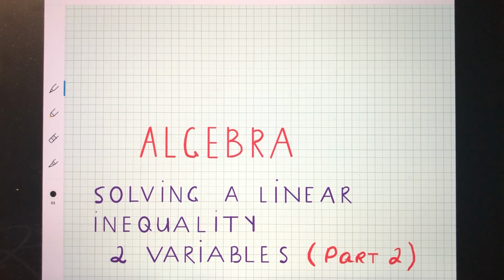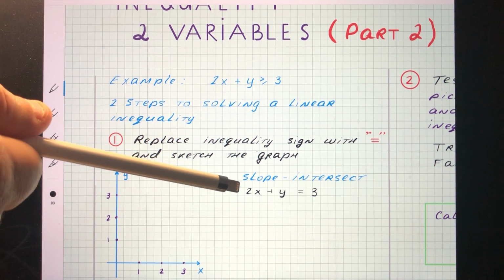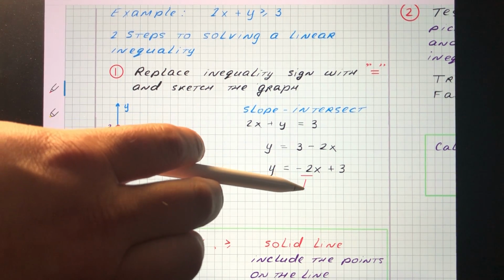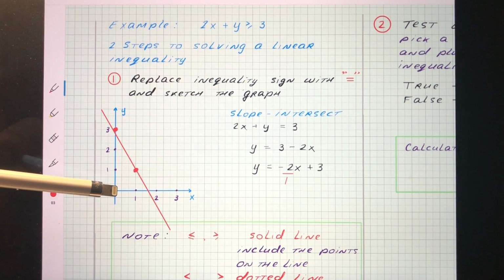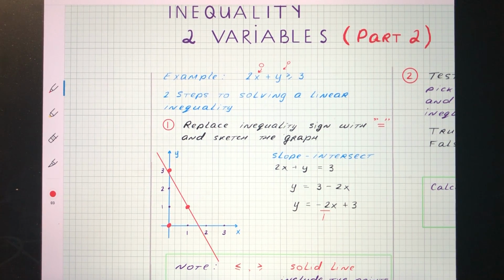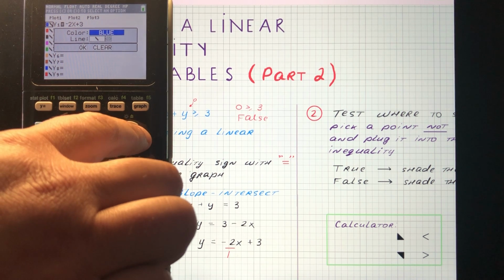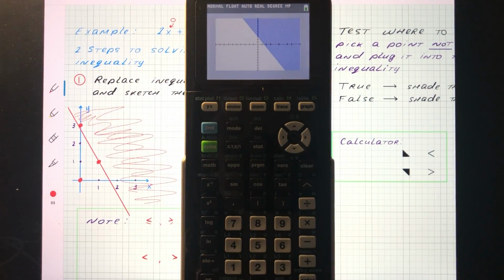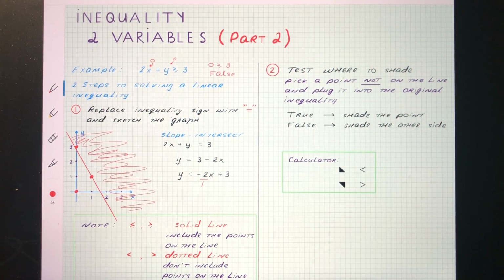A.5.5. Algebra. Solving a linear inequality with 2 unknowns (part 2). Check work with calculator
Algebra. Solving a linear inequality with 2 unknowns, 2nd example. Verifying the solution on a graphing calculator